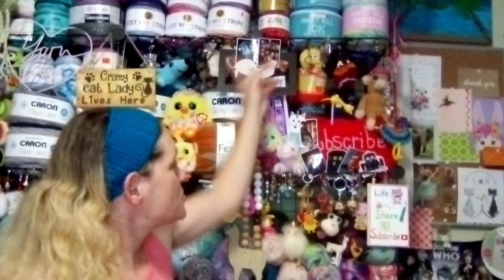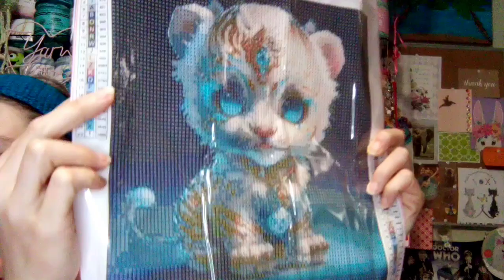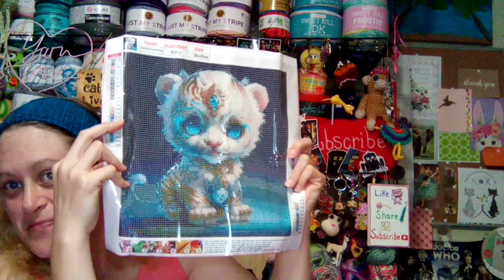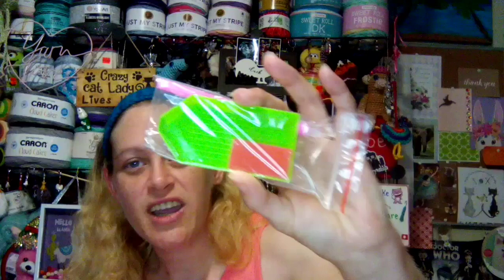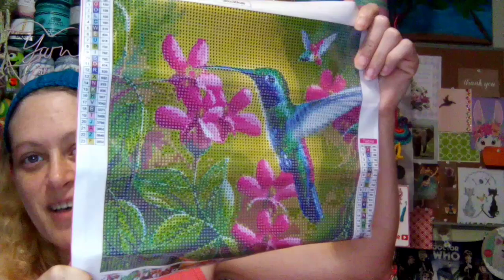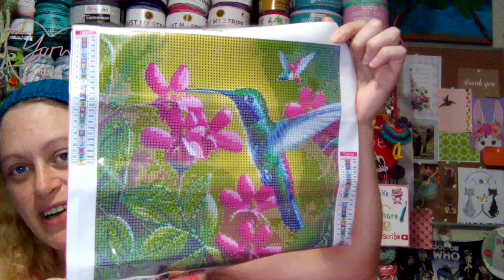More AWESOME Diamond Paintings from OneDaySaving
Links to products shown in video:
Tardis Full Round (30x40cm):
It always works and never will expire.
Onedaysaving Mid-year promotion activities:
If the order amount exceeds 100 US dollars, another 10 US dollars can be deducted (10 US dollars will be automatically deducted when the order is placed). That is, if the order amount exceeds 100 US dollars, a total of 15 US dollars can be reduced.
Number of coupons: 200 (first come first served), Limit one per person.
Activity time: June 15, 2023 to July 31, 2023.
Please check out my Yarny Cat Club Members that have channels, Thank you for being in my Yarny Cat Club!:

I go Live every Tuesday @ 12 noon CST, and Friday @ 5:00 pm CST.
My IG name is - krystalyarnchickencrazycatlady
My PayPal account is found here if you feel like donating